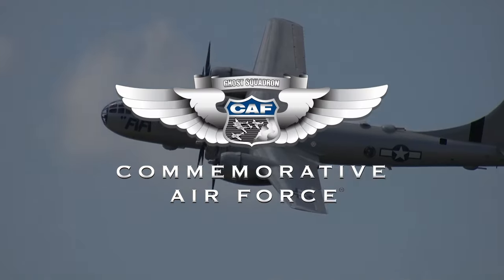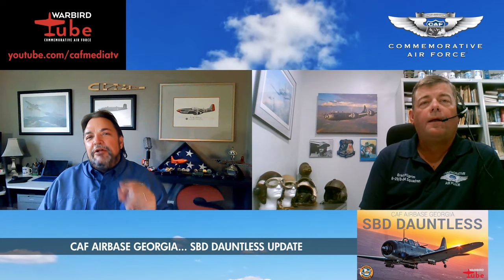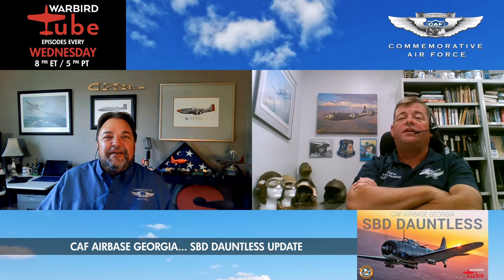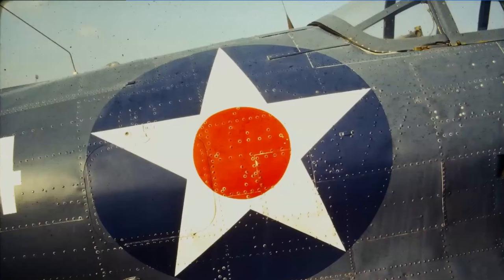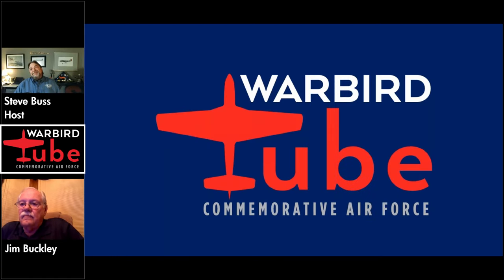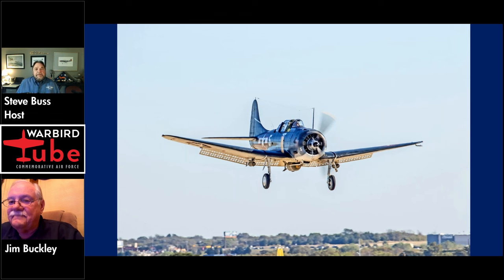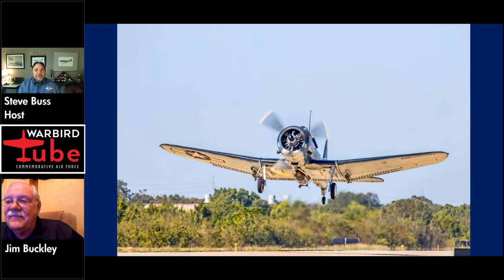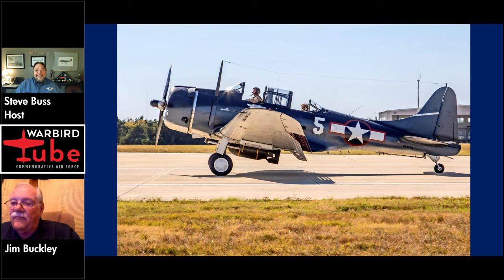CAF Warbird Tube: SBD Dauntless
Join us for a walk-around tour of the CAF's SBD Dauntless "Lady in Blue" based at CAF Airbase Georgia. Douglas Aircraft built over 5,000 of these carrier-based dive bombers that helped turn the tide of World War II at the Battle of Midway on June 4, 1942. Have you ever seen one up close?